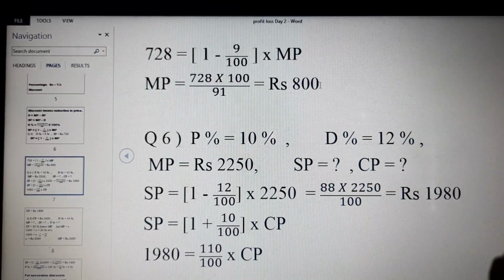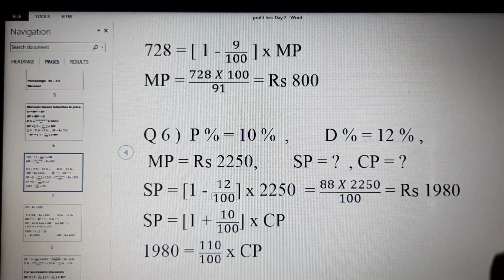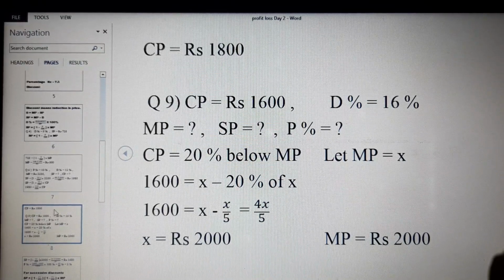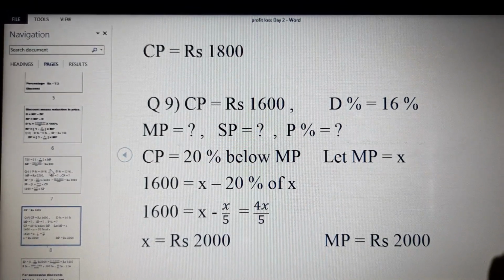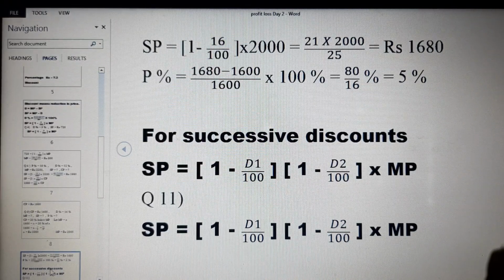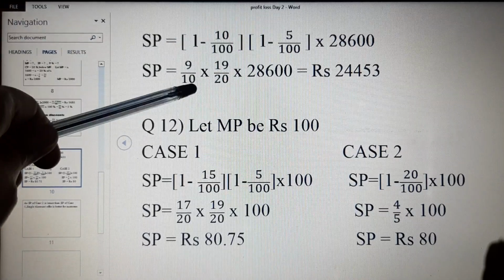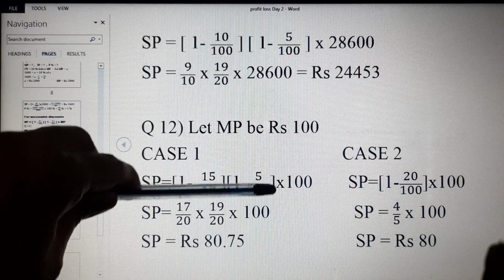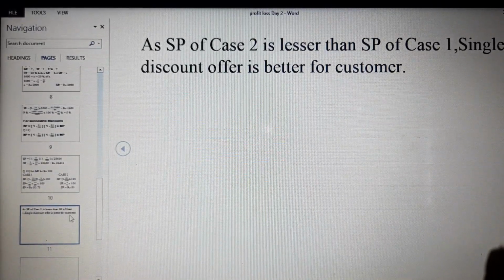Class 8 Percentage Discount Part 6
Discount